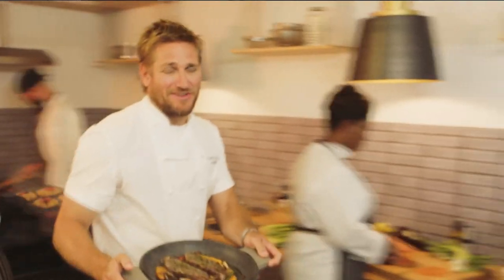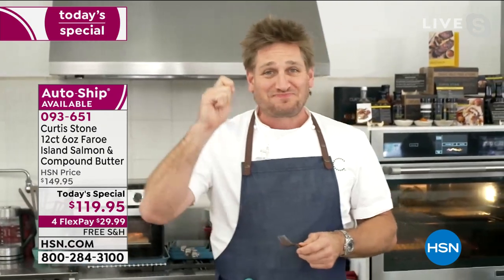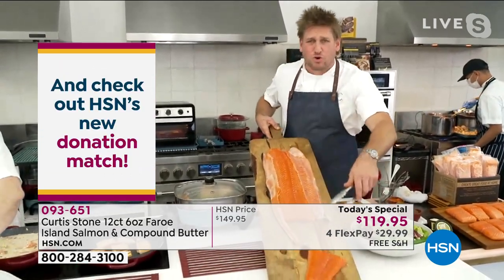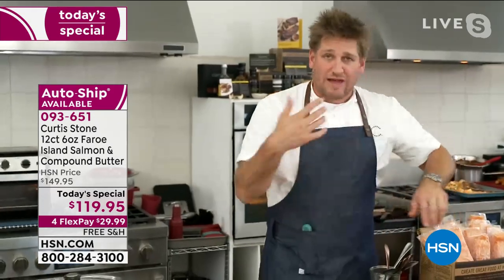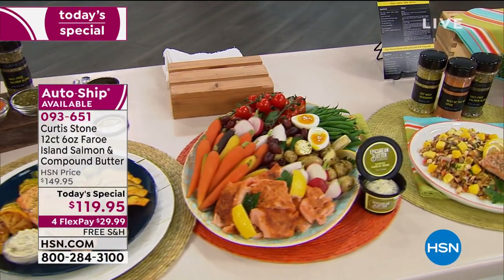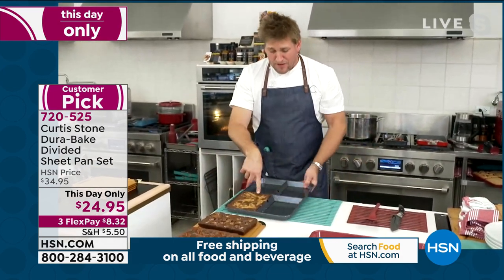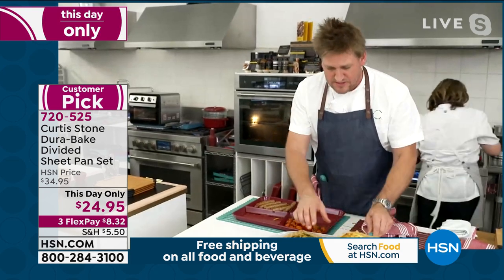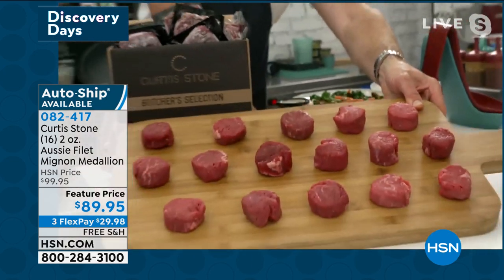HSN | Chef Curtis Stone Food Favorites 02.19.2021 - 03 PM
Discover Chef Curtis Stone's savory food favorites and kitchenware that makes cooking easy and fun.